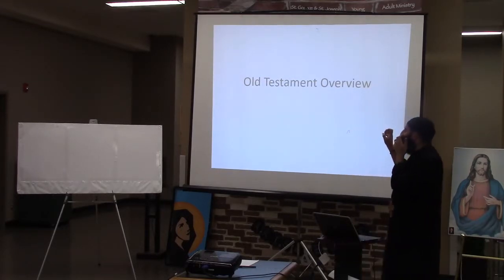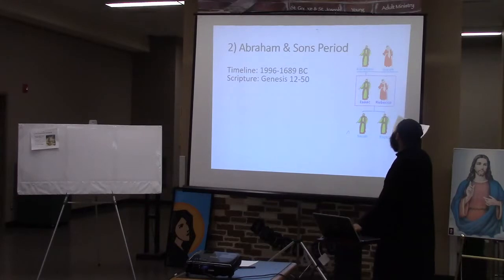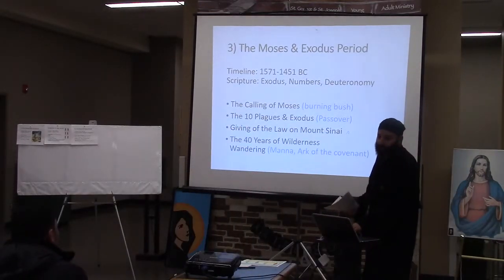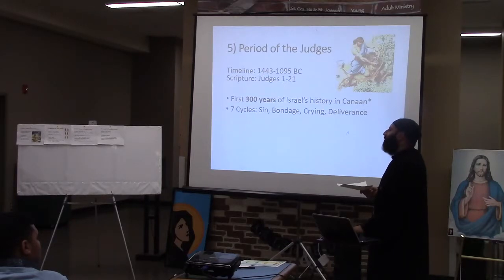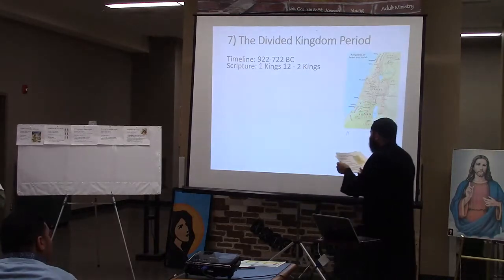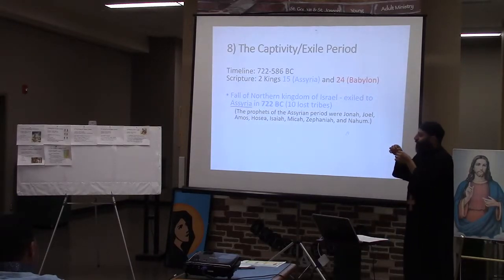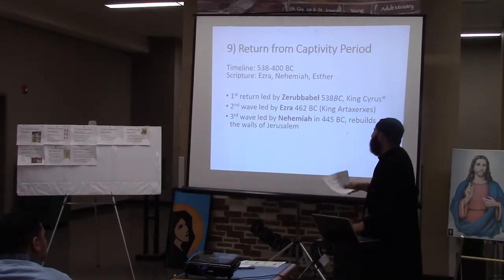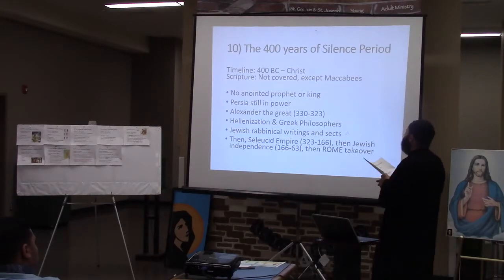Overview of the Old Testament - STGJ Youth - Nov 11th, 2016